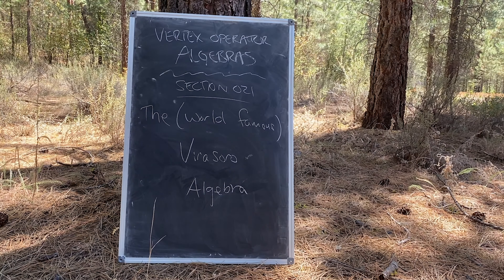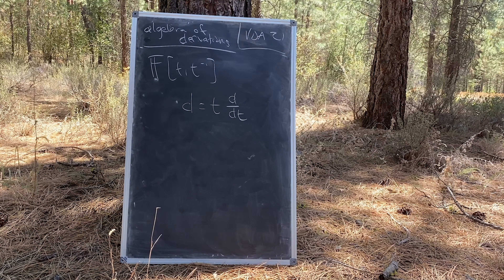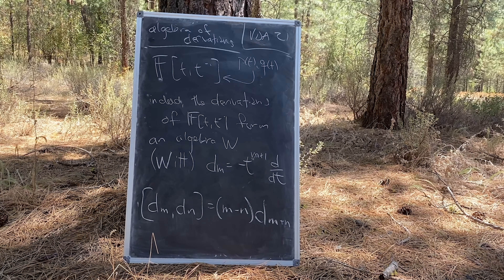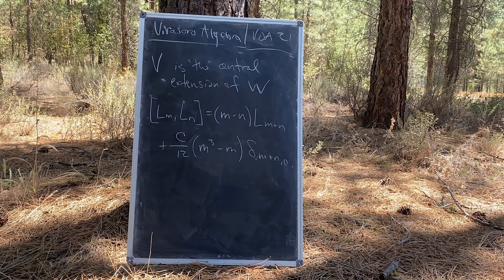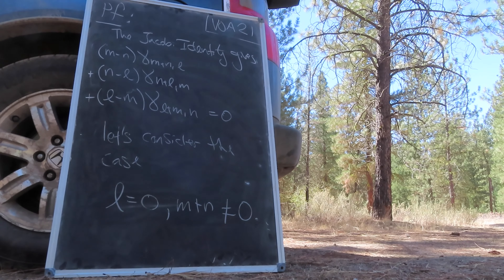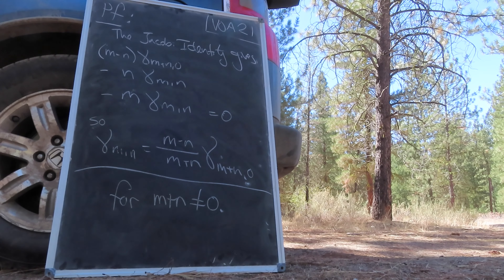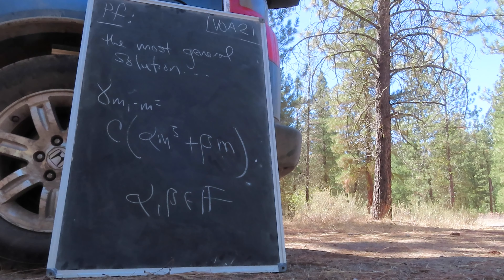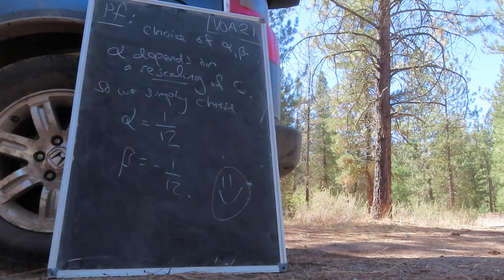Episode 021 : The Virasoro Algebra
There are lots of ways to think about the Virasoro Algebra. Diffeomorphisms on the circle, the algebra of boundary charges in AdS_3, and in our case, endomorphisms of the algebra of Laurent Polynomials. However you define it, it is the unique, 1-dimensional central extension of the Witt Algebra, define in any of these cases.

We present not only the algebra, but prove that it's central extension is unique, up to isomorphism or trivial extension. In the process, we present concrete examples of what such "trivial extensions" look like, and set the stage for embedding this curious construction in the heisenberg algebras we've been studying so far.

A general reference is the text "Vertex Operator Algebras and the Monster" by Frenkel, Lewposky and Meurman.

For the Algebraic details, you can consult any good book on algebra, like Lang or Hungerford's text.